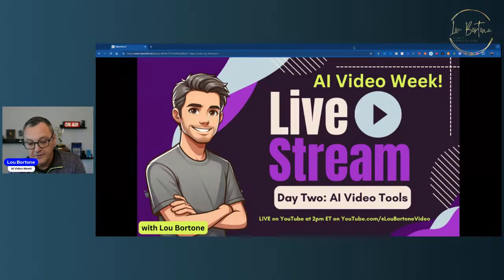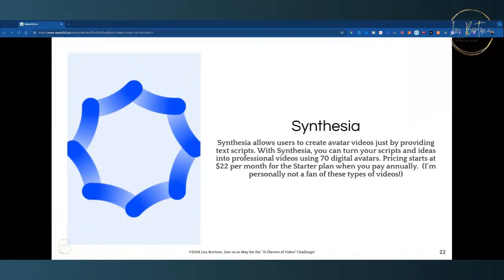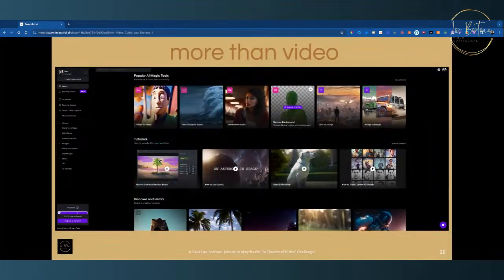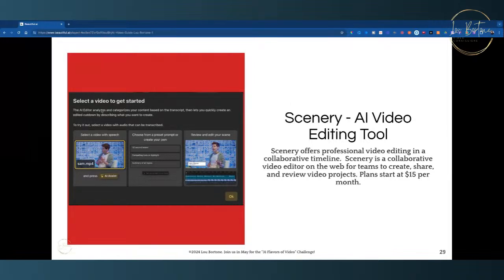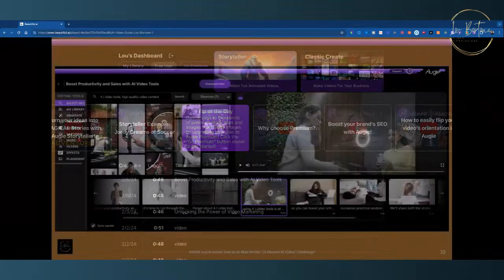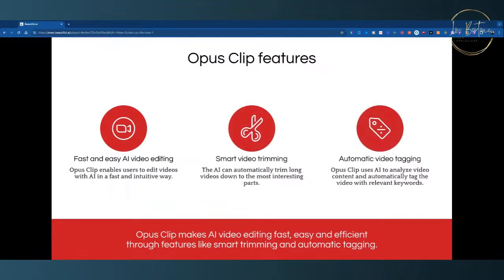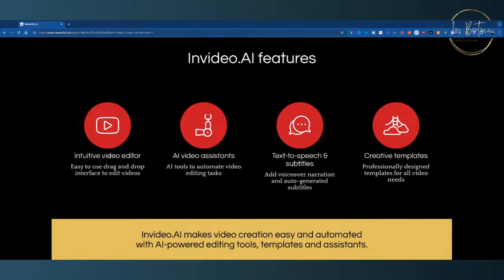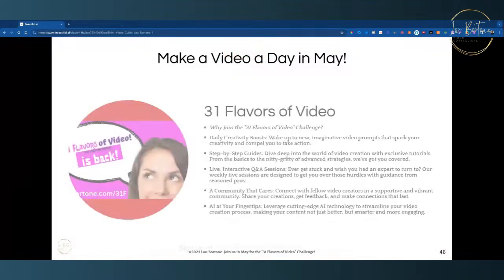AI Video Week - Day Two: AI Video Tools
httpw:// presents: AI Video Week!

**Unlock the Power of AI in Video Production: Lou Bortone’s 5-Day Live Challenge**

📅 **Dates**: April 22-26

⏰ **Time**: 2 PM Eastern Time daily

Join Lou Bortone, the renowned Video Godfather, for an exclusive 5-day live challenge and master the art of AI video creation. Each day from April 22nd to 26th, Lou will guide you through the complexities of AI tools and strategies, helping you to elevate your video content and stand out in the digital marketplace. Whether you're a marketer, entrepreneur, or content creator, this series is designed to equip you with the skills to harness AI technology effectively and creatively.

- **Insightful Tutorials**: Daily live sessions packed with actionable advice and AI video production techniques.
- **Interactive Q&A**: Get your questions answered live by Lou and engage with a community of like-minded professionals.
- **Practical Tips**: From beginner basics to advanced strategies, enhance your video marketing efforts regardless of your skill level.

Don’t miss out on this opportunity to revolutionize your video content with AI. Tune in live, interact with Lou, and take your video marketing to the next level!